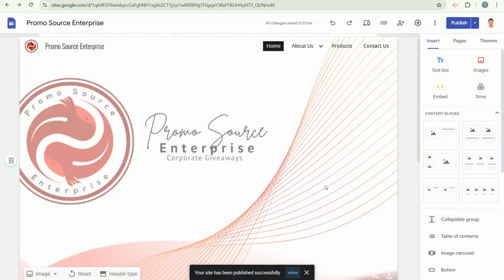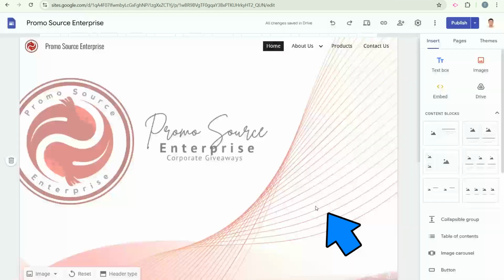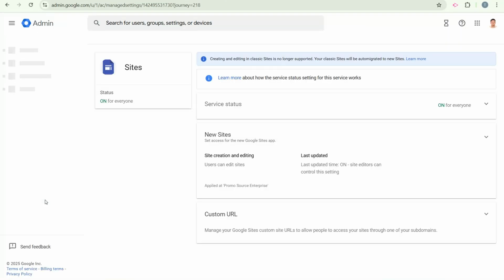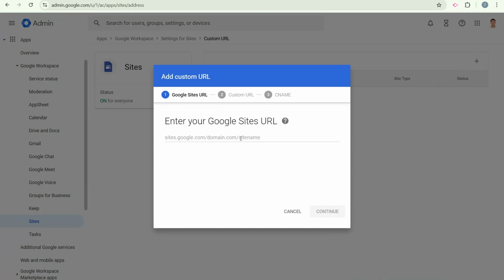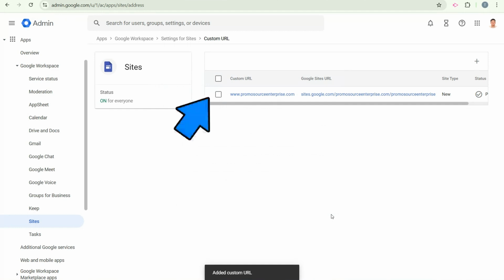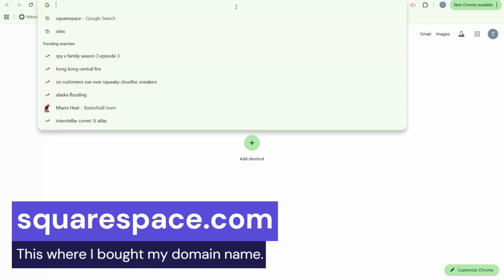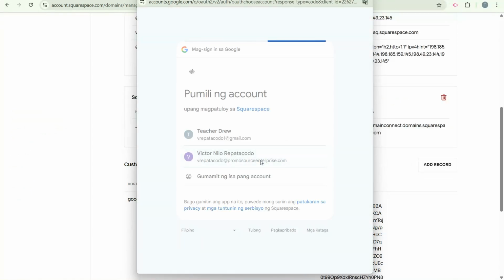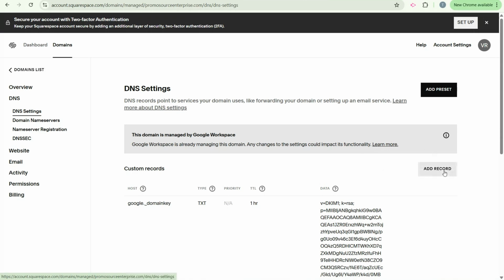How to Set Up a Custom URL for Your Website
In this video, I’ll show you how to set up a custom URL for your website — step by step!

You’ll learn how to:
✅ Publish your site and make it live
✅ Configure your custom URL in Google Admin Console
✅ Add a CNAME record in your domain host (like Squarespace)
✅ Ensure your site loads even without “www”

Whether you’re building your website with Google Sites, managing domains in Google Admin, or hosting with Squarespace, this tutorial will guide you through the entire process — clearly and simply.